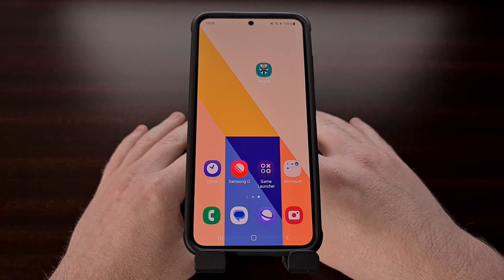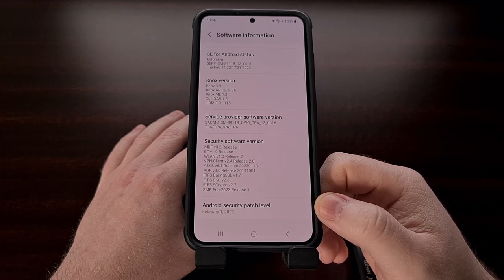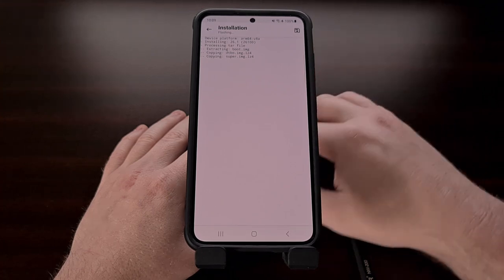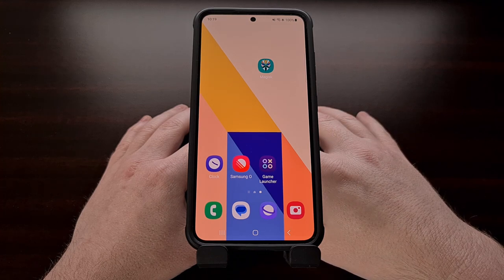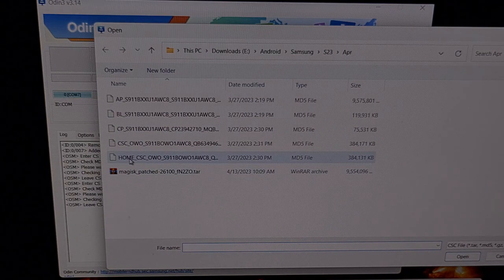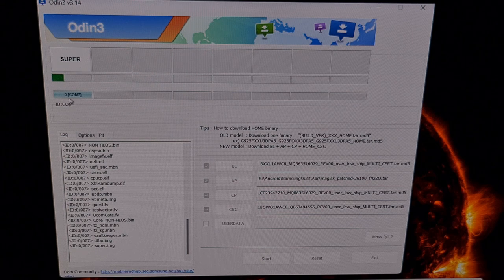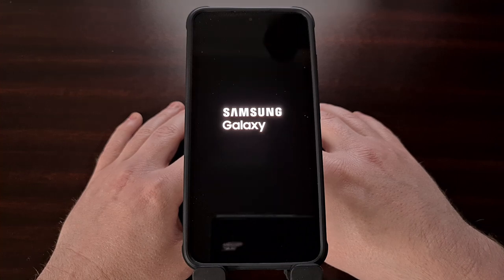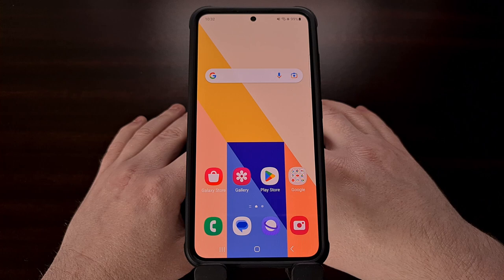How to Install OTA Updates on a Rooted Galaxy S23 and Keep Your Data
If you have rooted your Galaxy S23, Galaxy S23+, or Galaxy S23 Ultra, you need to manually install OTA updates using this method.

Video Description
I have a rooted Samsung Galaxy S23 here and in today's video I'll be showing you how to install new OTA updates on it while also keeping all of your data.

After you have gained root access to your Galaxy S23, Galaxy S23+, or Galaxy S23 Ultra then you'll notice that you cannot install monthly security updates using the built-in updater. If you try, you'll be given an error message like this.

You can see that this phone does not have the latest version of Android installed, so let's change that here today.

To start, we need to manually download the new OTA update. I use a program called Frija to check for the latest firmware for my device, but you could also use many of the popular Samsung firmware repository websites like SamMobile or SamFW if you'd like. Just make sure you're downloading the compressed file from a source that you trust.

This firmware then needs to be extracted to your PC so it can be loaded into Odin.

But before we do that, we need to patch the AP firmware file with the version of Magisk that you have installed on your Galaxy S23 series device. So take that firmware file that begins with the letters AP and copy it to your smartphone and then open up the Magisk application.

Tap the Install button at the top here and then choose the Select and Patch a File option.

Browse to where you stored that AP firmware file and let Magisk patch the firmware to include the root binaries that you'll need.

This will output a file named magisk_patched, and we need to take that file and copy it back to our PC. I store this file in the same folder as our other firmware files that were just downloaded.

Now we need to boot the Galaxy S23, Galaxy S23 plus, or Galaxy S23 Ultra into Download Mode. In an attempt to prevent this video from being longer than it needs to be, I'll be linking to a dedicated video I have already done that shows all of the steps involved in booting these smartphones into Download Mode.

With the phone in Download Mode, let's make sure it is connected to the PC via a USB cable and then open up Odin on your computer.

Let's go ahead and load the firmware files into Odin, starting with the BL file
Then the CP file
Then we'll do the HOME_CSC file
And finally we'll load the magisk_patched file in the AP slot

Here's my options tab, in case you have changed these settings on your version of Odin.

When you're ready, let's click the Start button down here at the bottom.

During this process, we want to be patient and not handle the Galaxy S23 at all. We don't even want to touch the USB cable because if we interrupt the installation of these firmware files then we could end up causing our device to go into a bootloop.

So just keep the Galaxy S23 on the desk or tablet or any other sturdy surface so that the files can be installed properly.

When everything is done, we'll get a green PASS message up here at the top of Odin and you should notice the smartphone has rebooted on its own.

This boot up back into Android should take about the same time as you're used to. Since we did not delete any of our data and Android has not been reset, it should take the same amount of time

I hope this helped everyone who is wanting to install new OTA updates on their rooted Galaxy S23 series smartphone.

1. Intro [00:00]
2. Requirements [01:19]
3. Patch the Firmware [02:52]
4. Reboot into Download Mode [05:00]
5. Load Firmware into Odin [06:11]
6. Install Patched Firmware [08:03]
7. Reboot into Android [10:45]
8. Check Root [11:40]